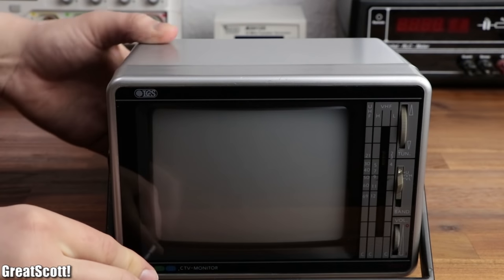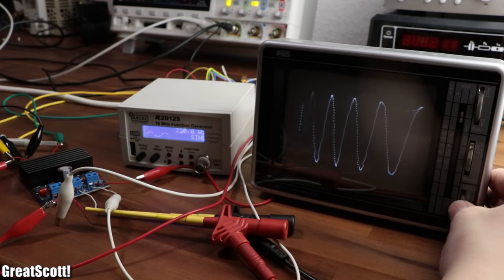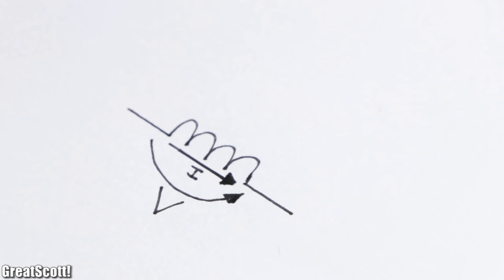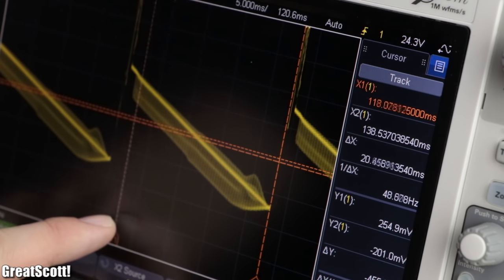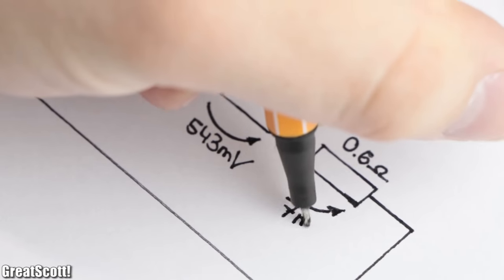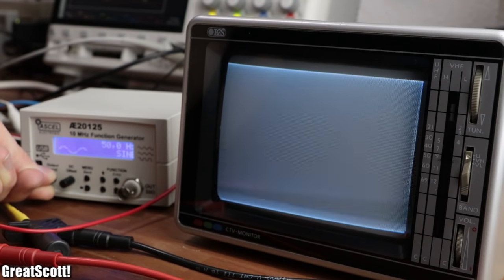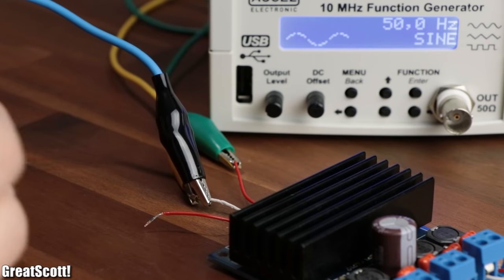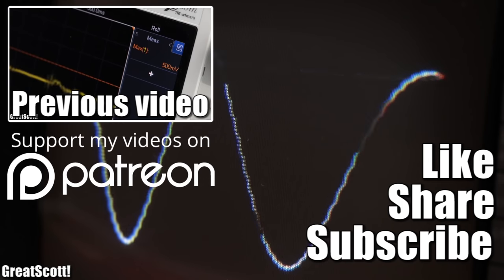HACKED!: CRT TV becomes a crude Oscilloscope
In this episode of HACKED! I will show you how I converted an old CRT TV into a crude Oscilloscope. During this process I will talk about how a CRT TV actually works and how we can utilize the deflection coils of it in order to create our own picture on the screen.

2011 Lookalike by Bartlebeats
Ecstatic Wave, Jens Kiilstofte